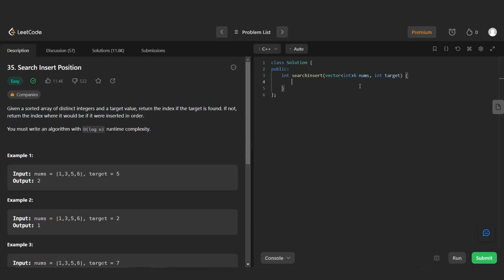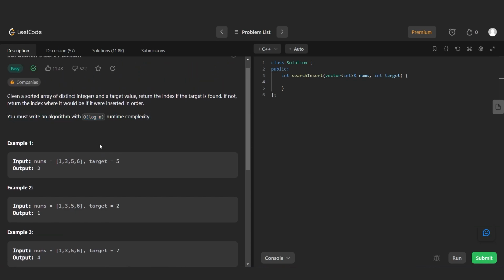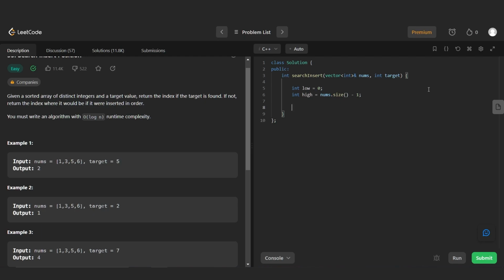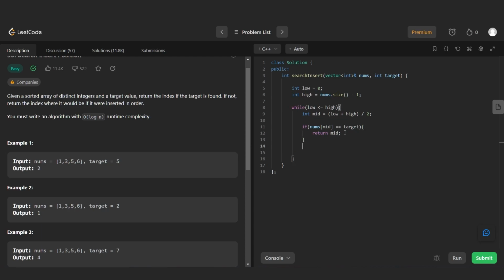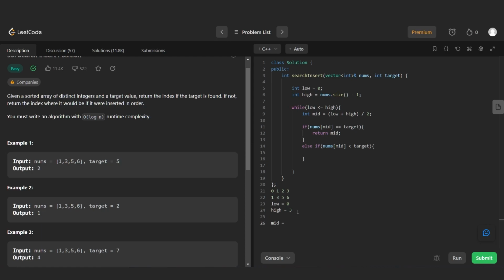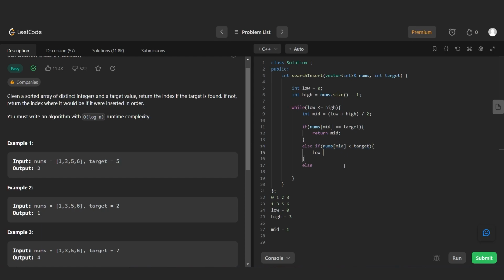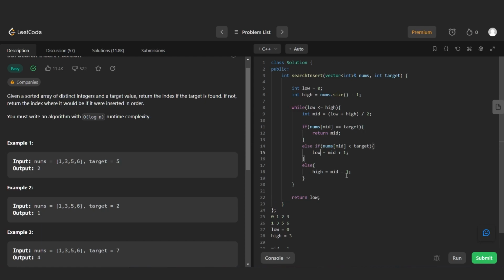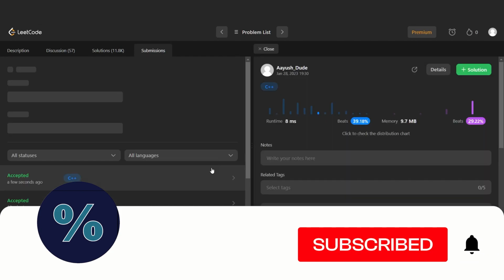35. search insert position CPP Solution